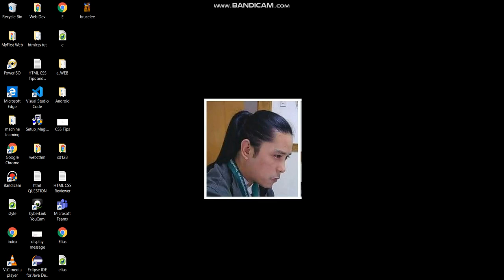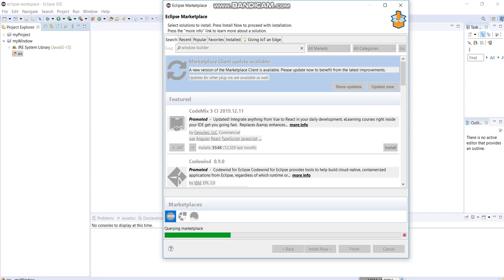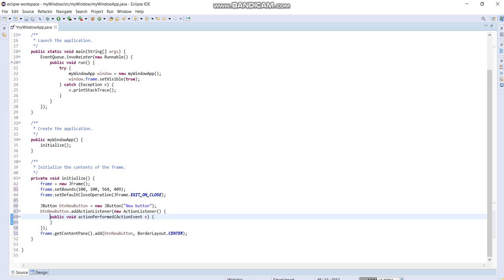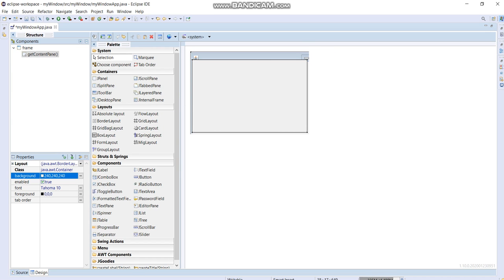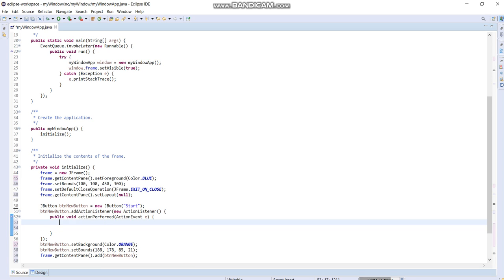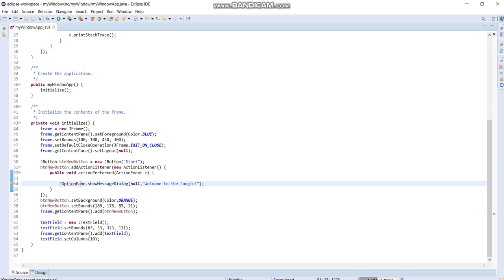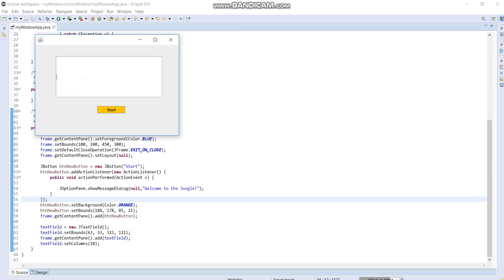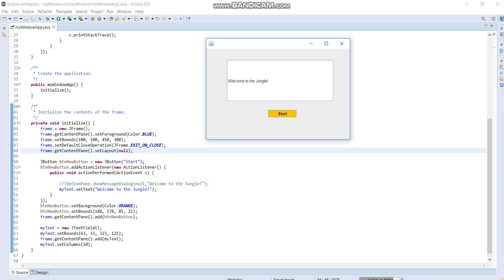JAVA 101: Window Application using Eclipse